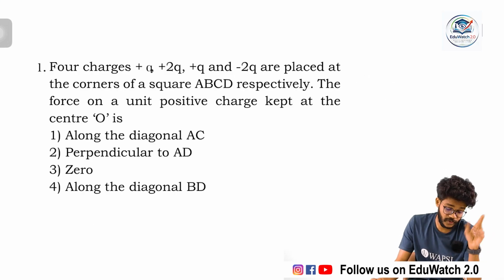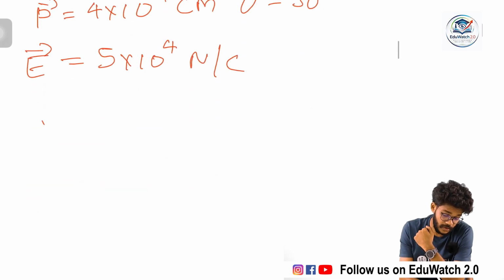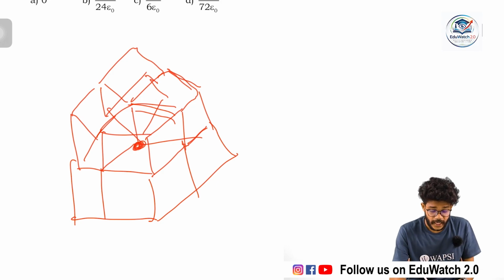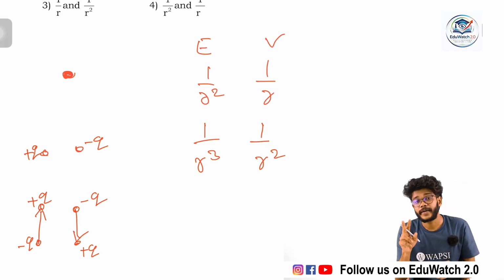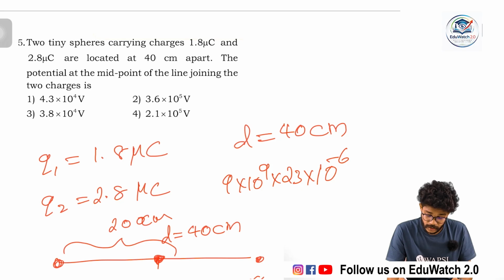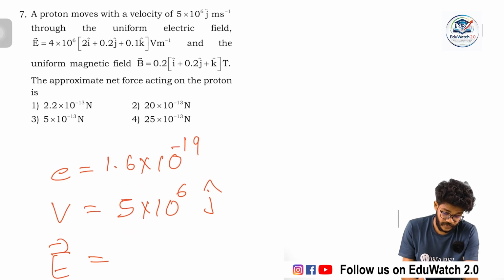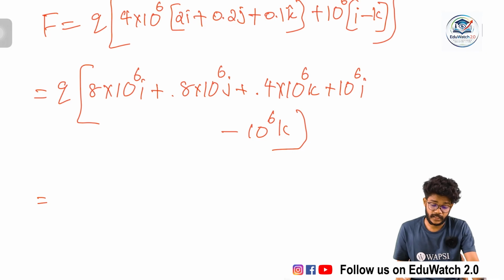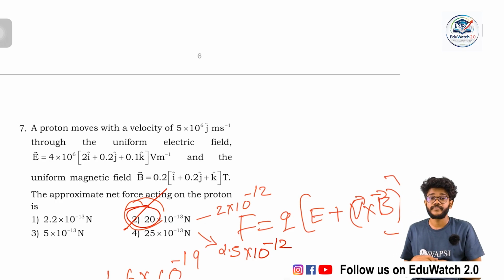KCET 2026 FREE ENTRANCE CRASH COURSE PHYSICS PART - 20